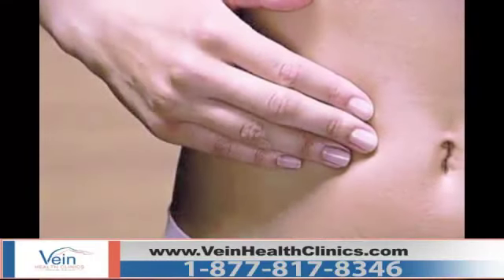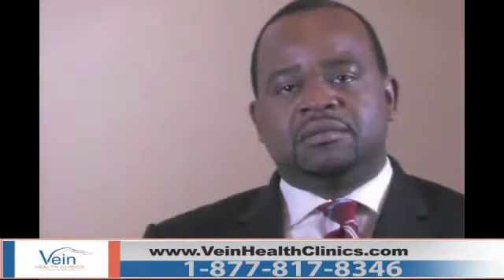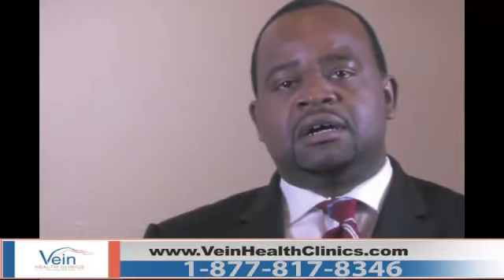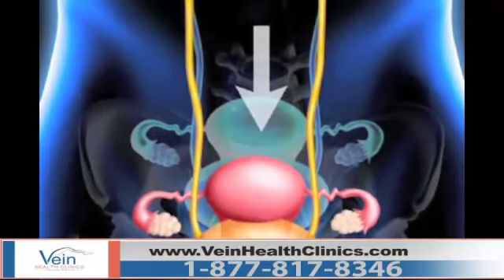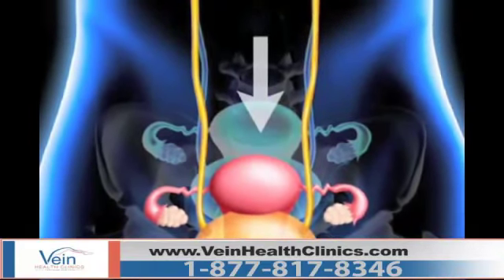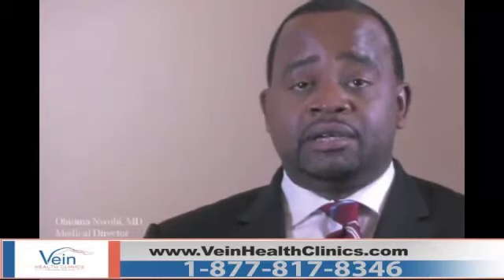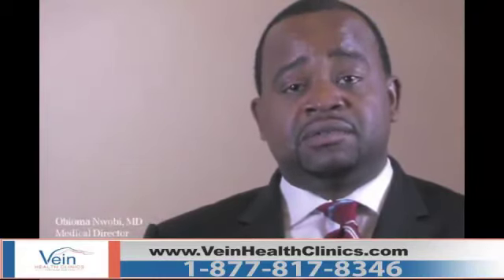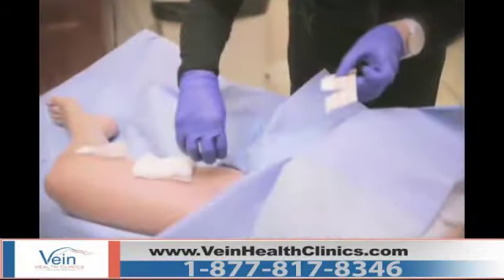Pelvic Congestion Syndrome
A little heard of a condition called pelvic congestion syndrome occurs when varicose veins within the uterus or ovaries begin to flare up. For more helpful tips and advice on pelvic pain and related health issues Check this out